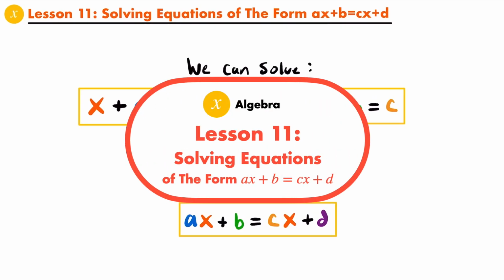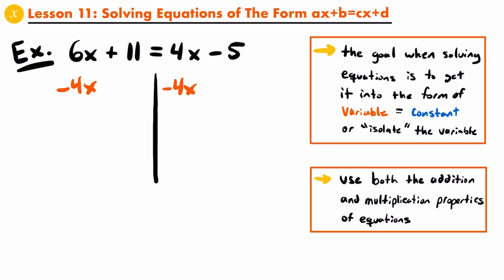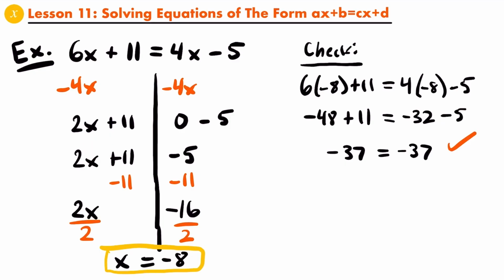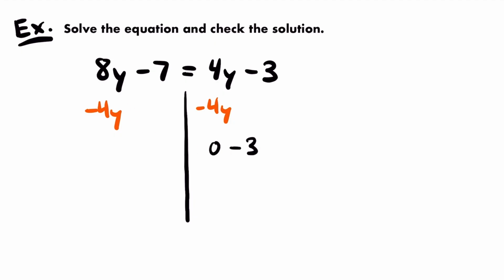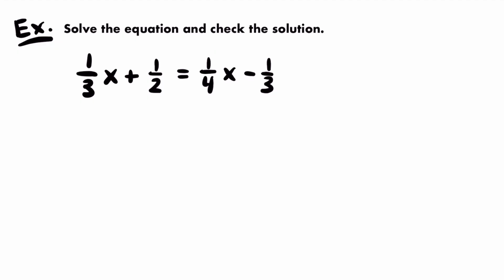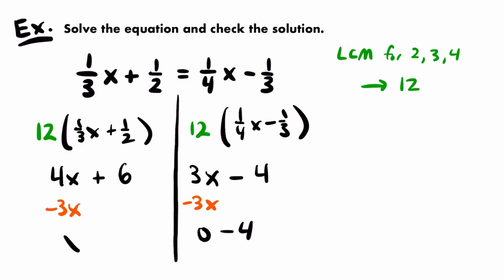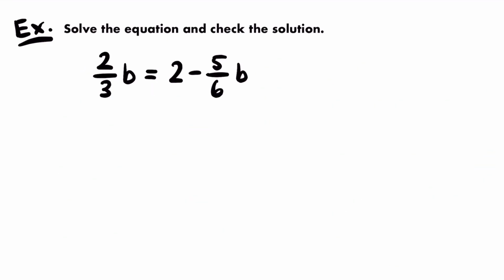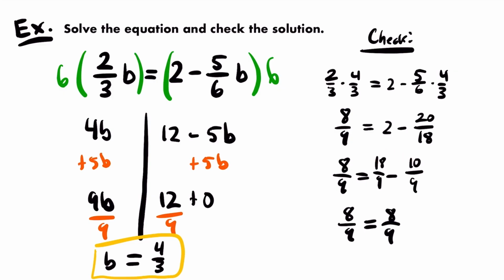Solving Equations of the Form ax+b=cx+d | Algebra Lesson 11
How to Solve Equations of the Form ax+b=cx+d (Algebra Lesson 11)

Video Chapters:
0:00 Intro & First Example (6x+11=4x-5)
10:08 Example: 8y-7=4y-3
13:49 Example: (1/3)x+1/2=(1/4)x-1/3
22:24 Example: (2/3)b=2-(5/6)b